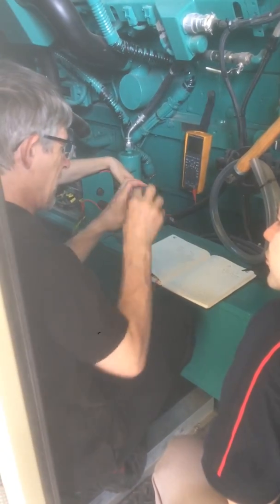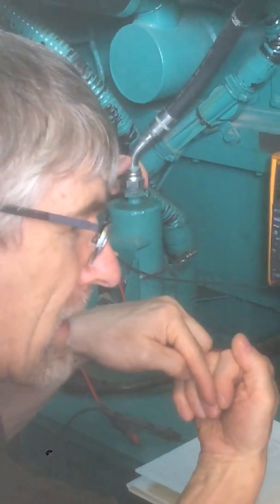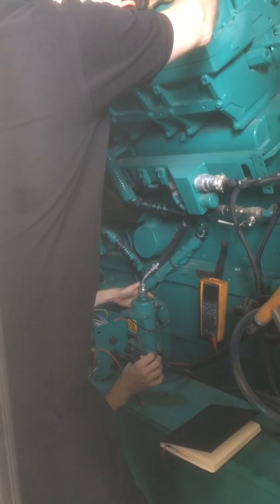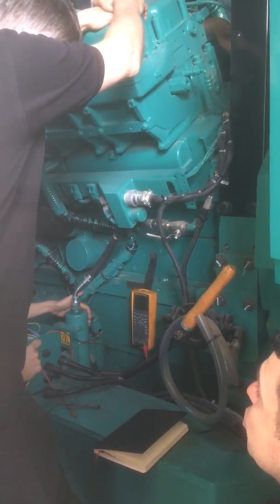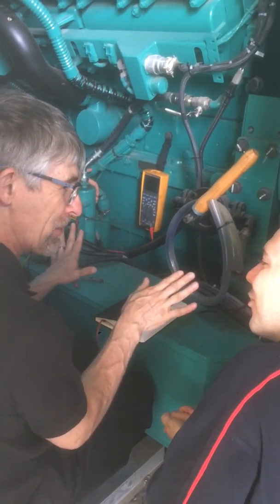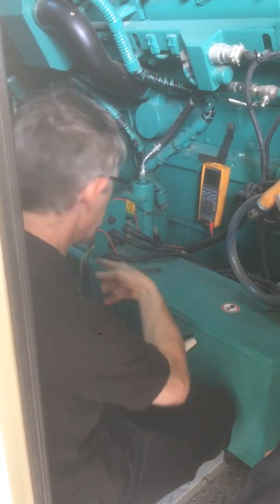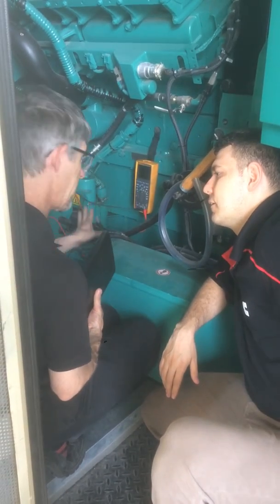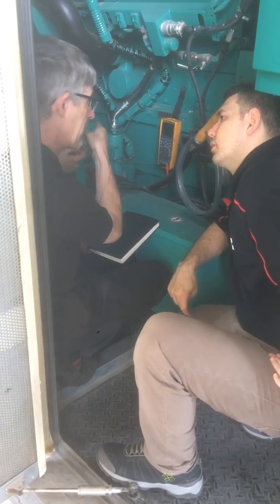Cummins jenaratör blok suyu ısıtıcı arızası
İngiltere’den gelen Cummins Jenaratör yetkilisinin blok suyu ısıtıcı arızası hakkındaki tespit ve yorumları...